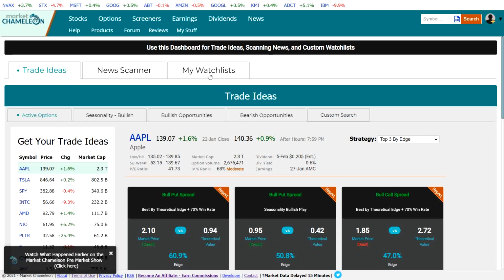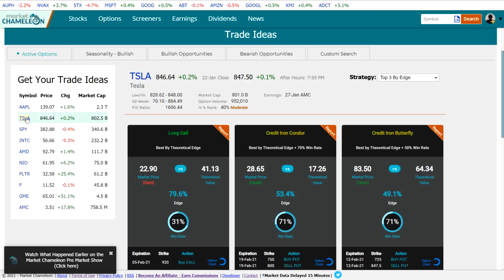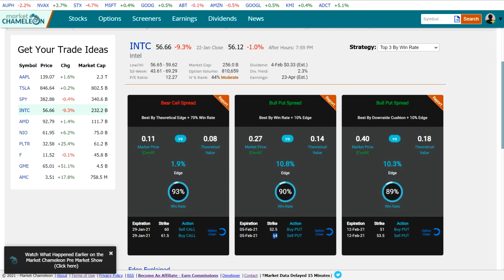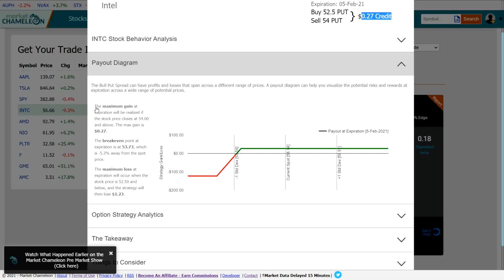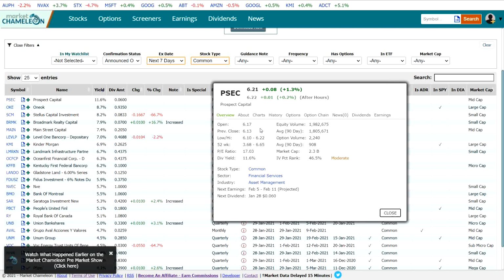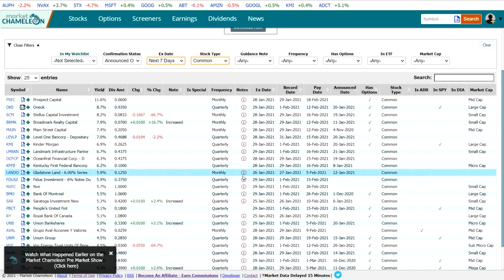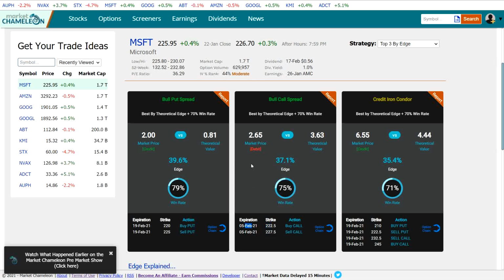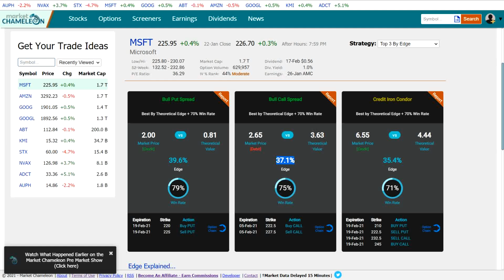Market Chameleon Review - Trade of The Week & Dividend Capture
I'm going over Market Chameleon Review for this software that I use of a daily basis.
I'm going over Trade of The Week for two stocks - Intel stock and MSFT stock.
I'm also going over the Dividend Capture Strategy and give you a couple of options to capture dividends next week. Check below Market Chameleon to start your 7 days trial.